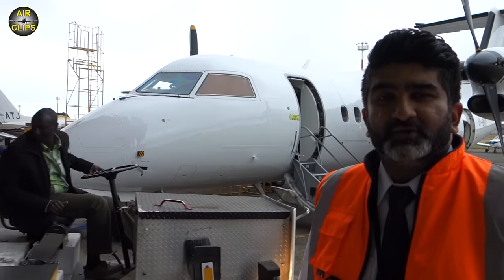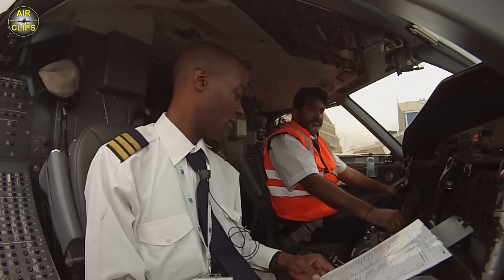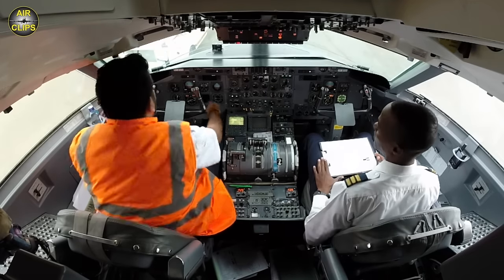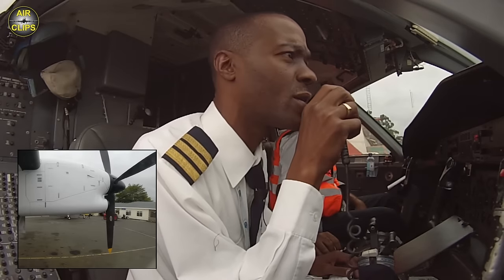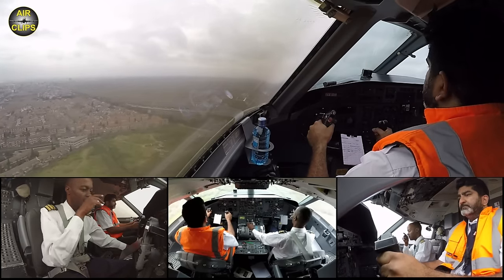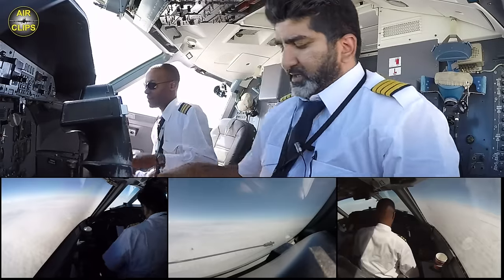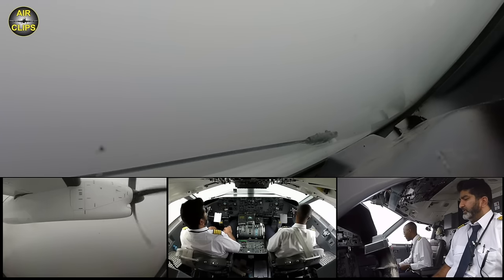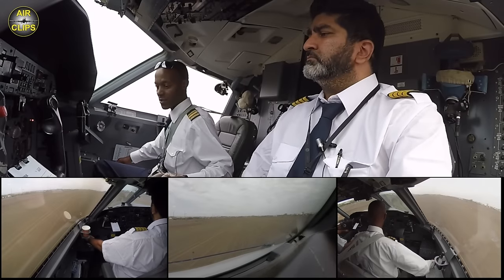ALS Dash 8 ULTIMATE COCKPIT MOVIE 1 of 2: Nairobi-Kakuma! [AirClips full flight series]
AirClips.com get all our FREE full-length ULTIMATE COCKPIT VIDEOS in high quality!

AirClips.com is the world’s leading provider for free cockpit films in highest quality. Our team members are aviation industry professionals with decades of insider experience and dedicated avgeeks at the same time. We know what you want, because we love the same stuff!

AirClips joined ALS Airlines on a humanitarian flight mission. Both flights from Nairobi Wilson to Kakuma (North Kenya) and back will be released as "ULTIMATE COCKPIT MOVIES". This is the first of both films showing the ferry-flight from Nairobi Wilson to Kakuma. You'll witness an emotional mission with refugees, boarding the flight of their lifes. The pictured Dash 8 is the seventh aircraft of that type ever built.